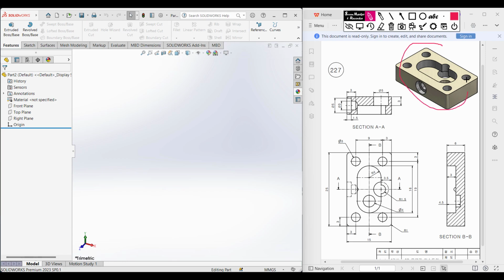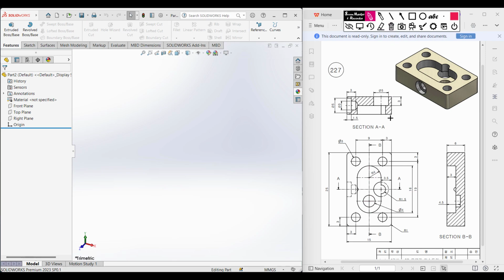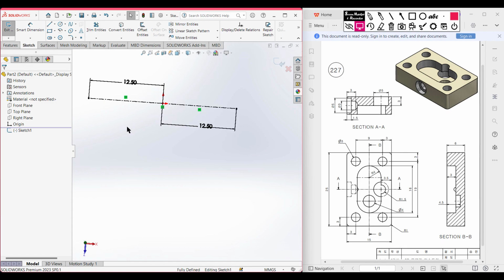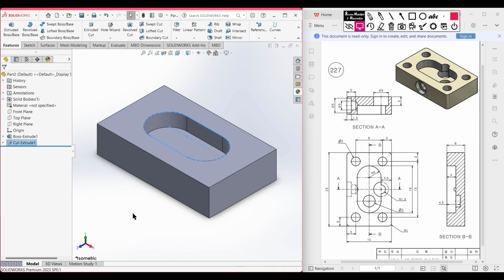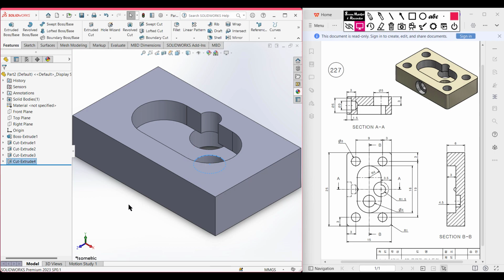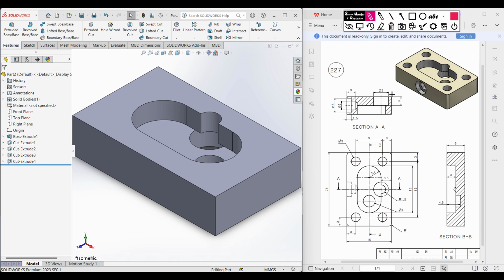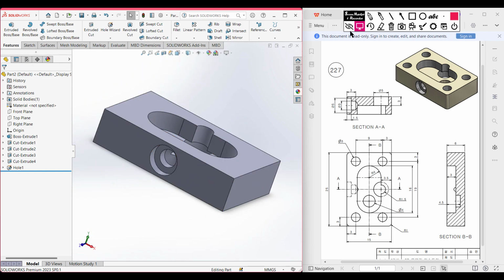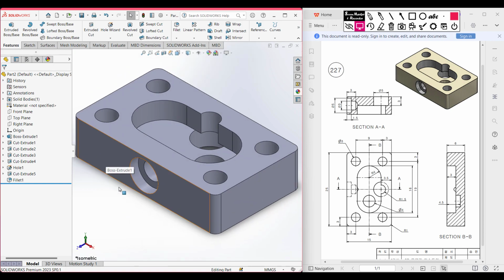SolidWorks | 3D CAD EXERCISES 227 | StudyCadCam | Solution Tutorial